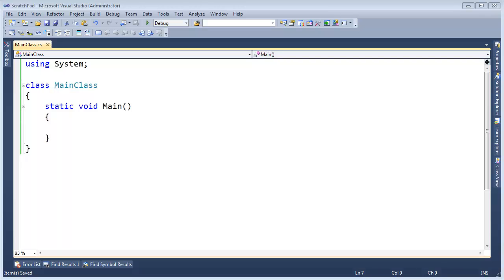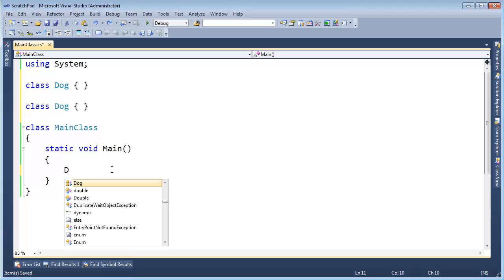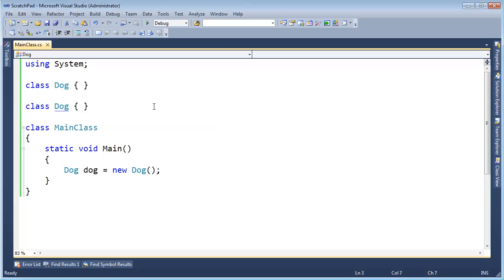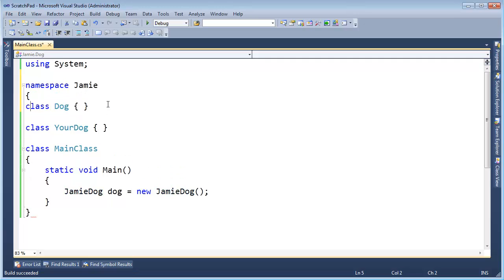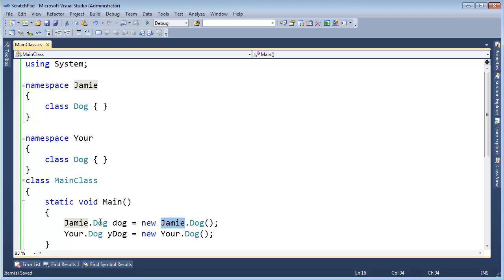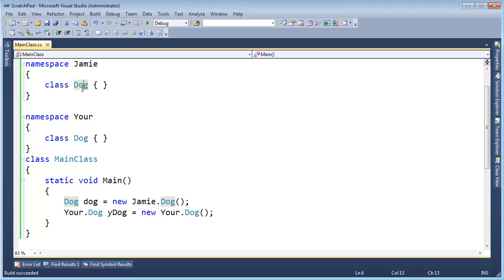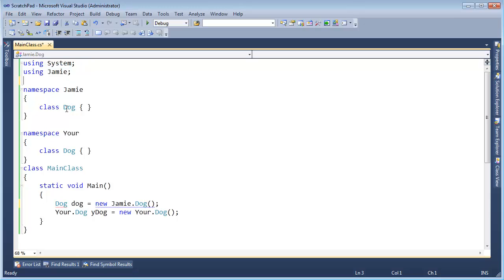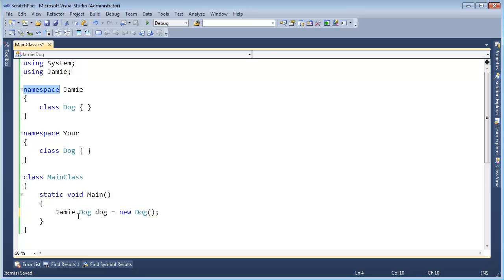C# Namespaces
Ever wondered why people have last names? They took the idea from namespaces...